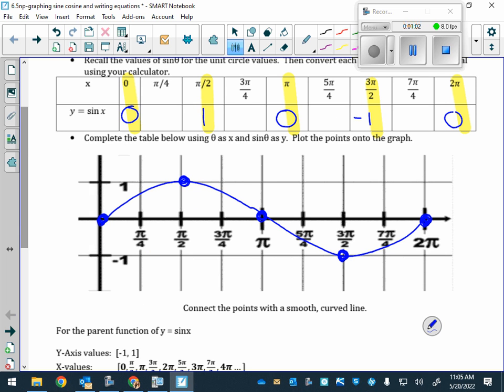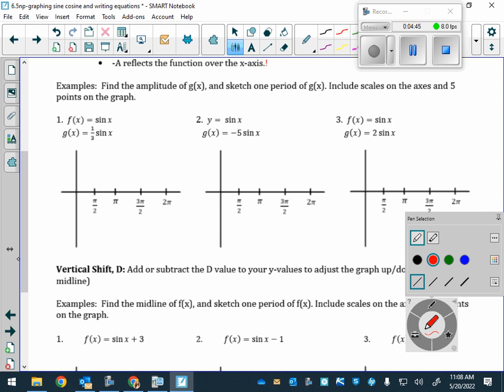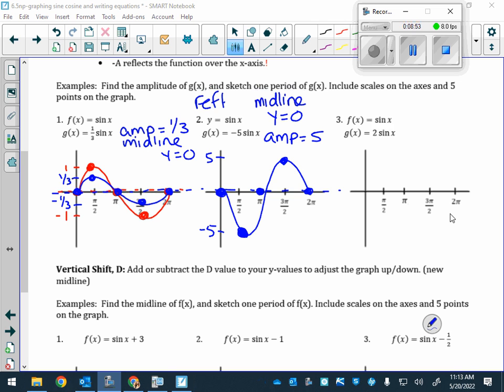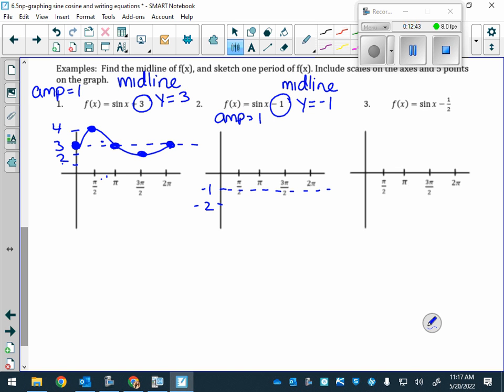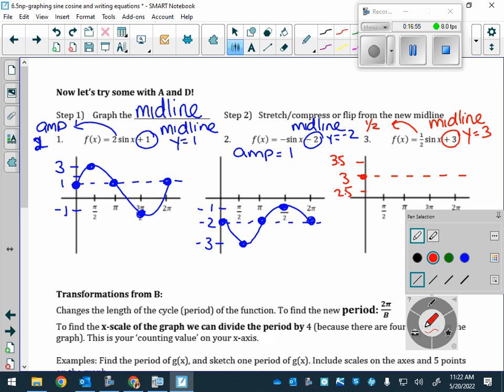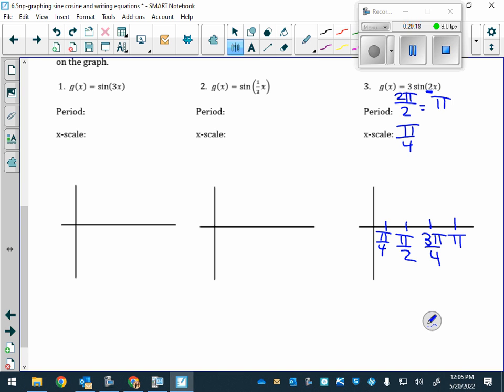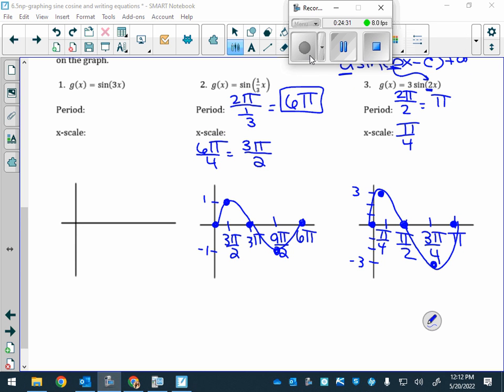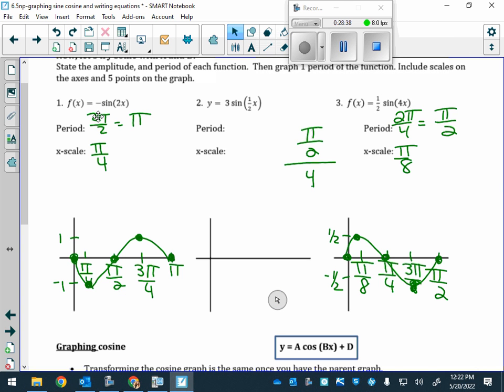6.5n graphing sine period 3